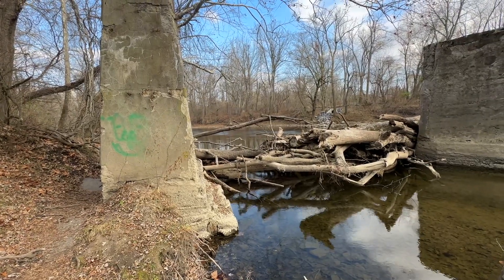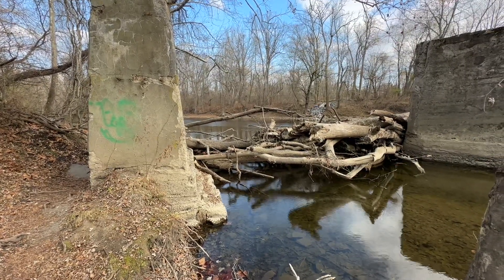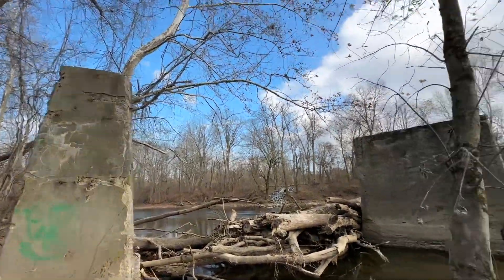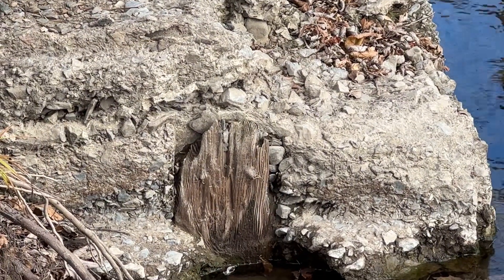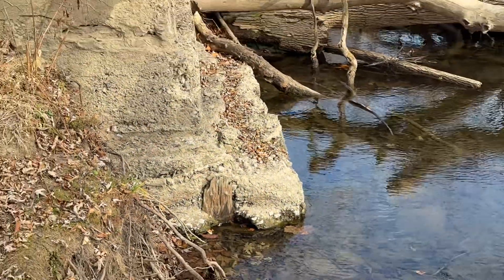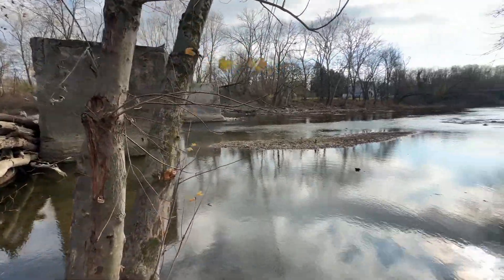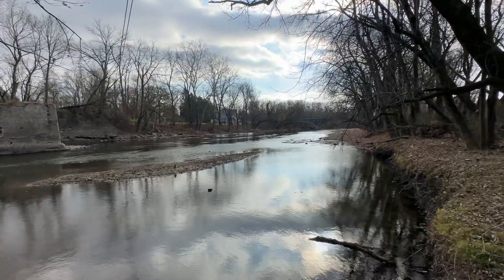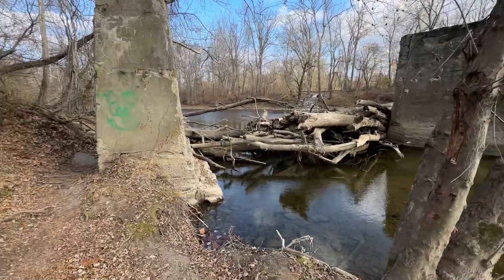Original wood on the base of Trolley bridge, Hummelstown Pa 11-18-24